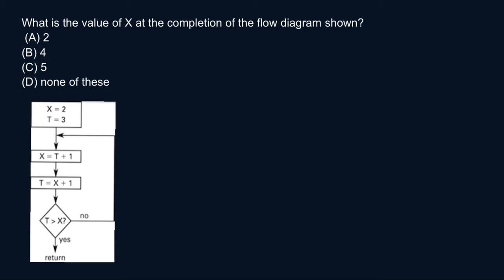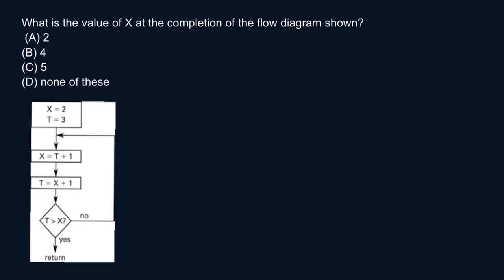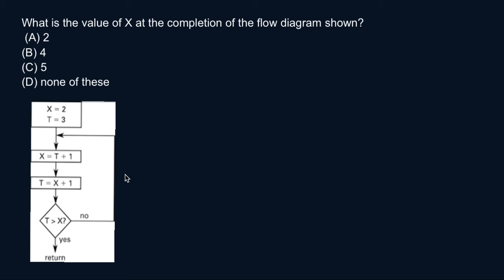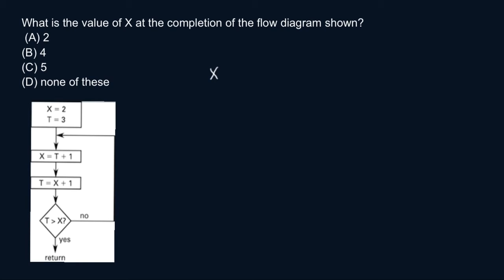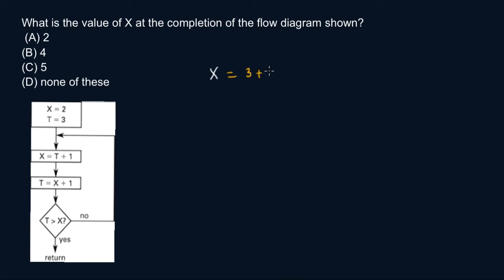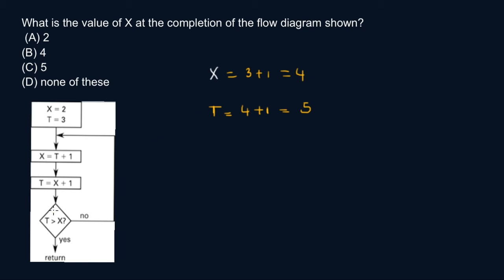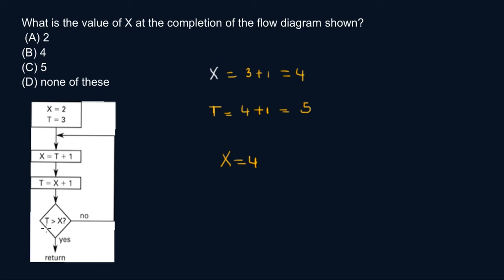Algorithm Flowchart--FE Review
Example problem on algorithm flowchart. Find the value at the end of the flowchart.